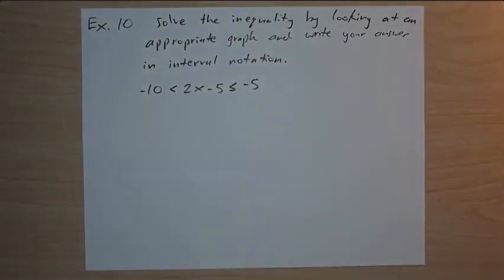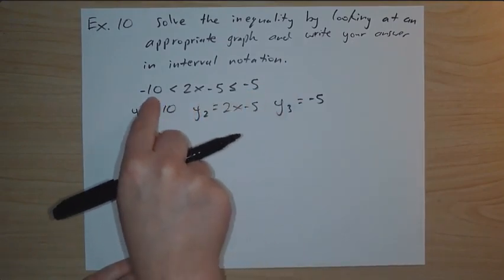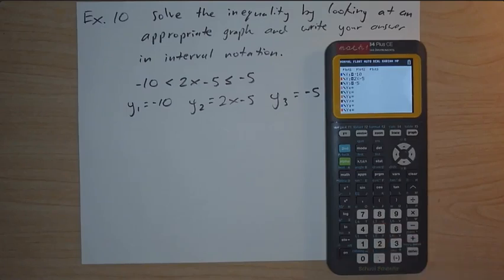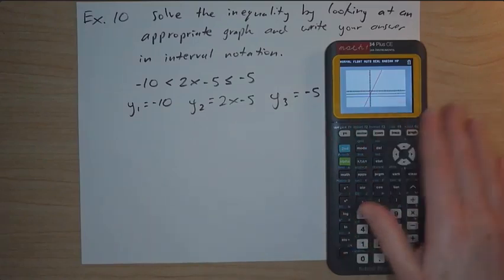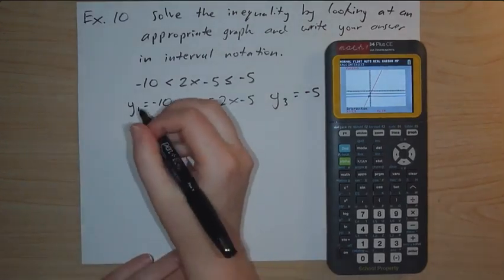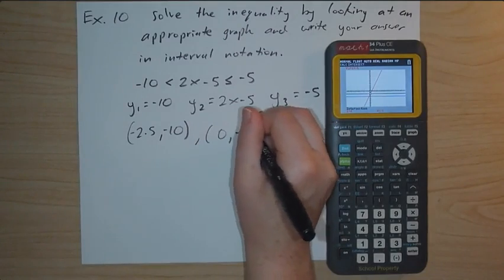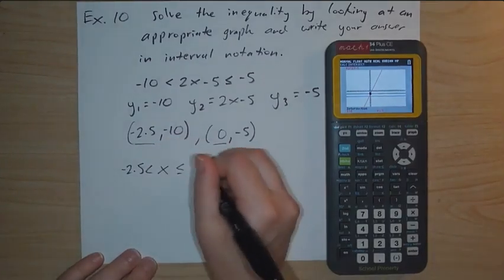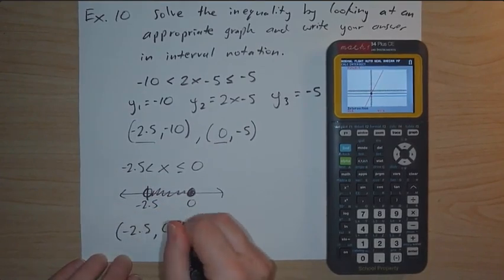Lab 13 Ex 10